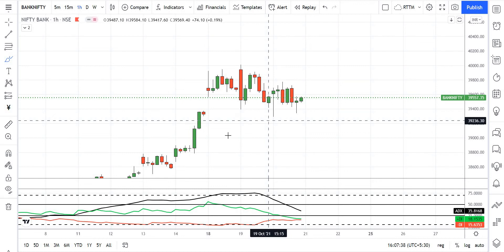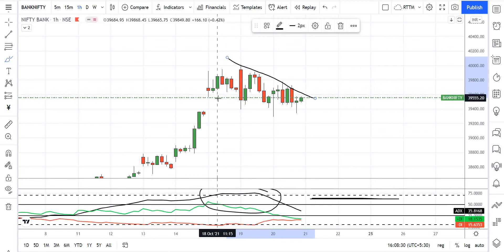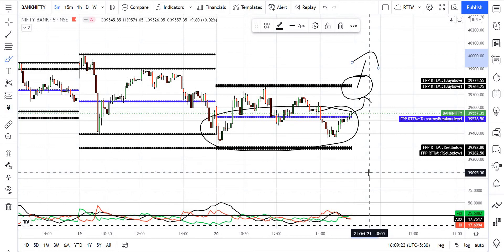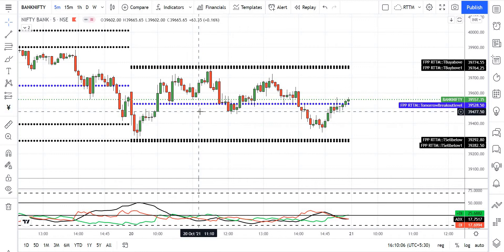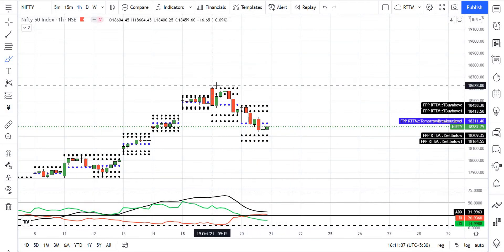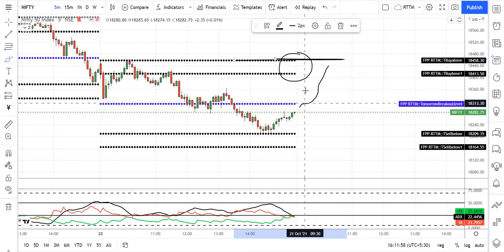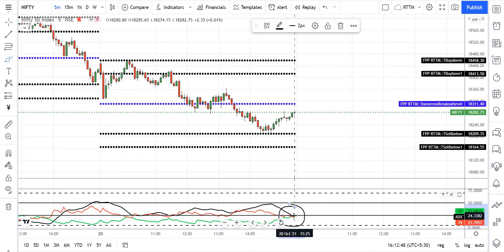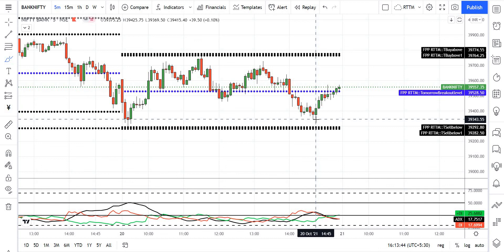BANK NIFTY & NIFTY (21/10/2021) LEVELS |రేపు EXPIRY ఎలా ఉండబోతుంది EXPIRY LEVELS |FPP BY RTTM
You will find all educational videos in Playlist, I Request everyone to go check our playlist where you can find our strategies and option course videos and you can Practice yourself, and get You will able to learn all "Technical Analysis, and Technical knowledge in Stock market. we are I want to share some fundamental and Technical knowledge through this Channel. Yours "RTTRADINGMANTRA"...

STOCK MARKET DEMAT & TRADING ACCOUNT